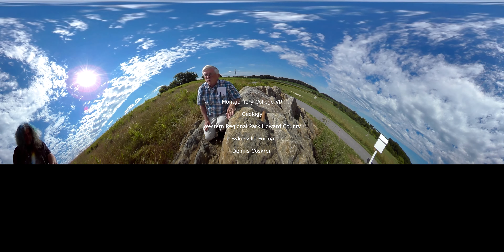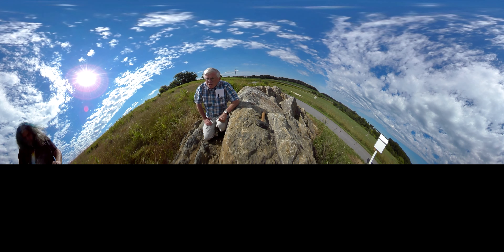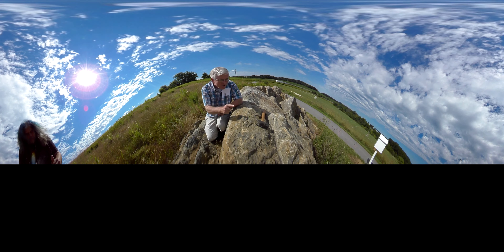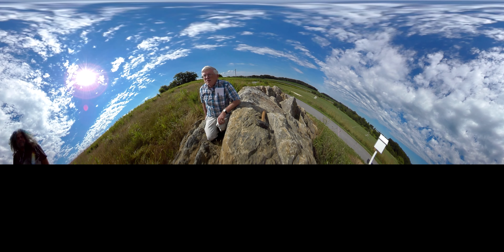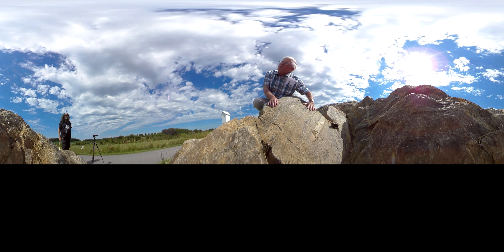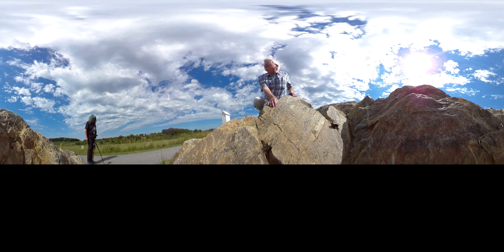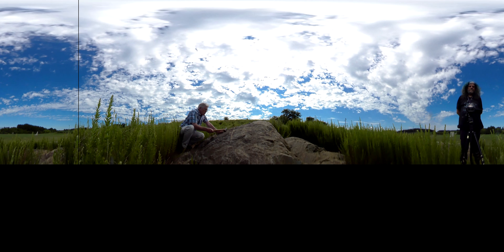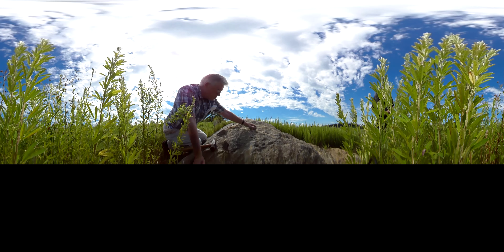VR Sykesville Formation - Western Regional Park, Geology, Montgomery College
Sykesville Formation - Western Regional Park Howard County

Montgomery College VR

Dennis Coskren - Geologist.